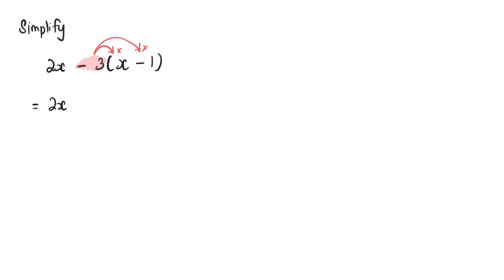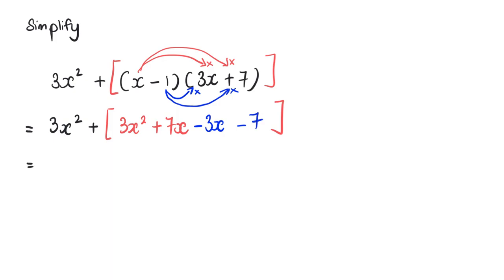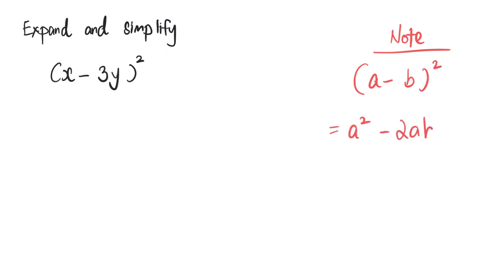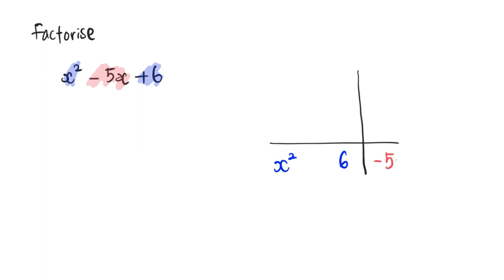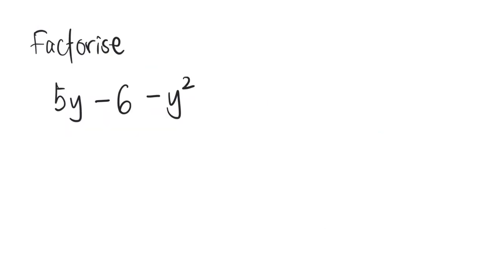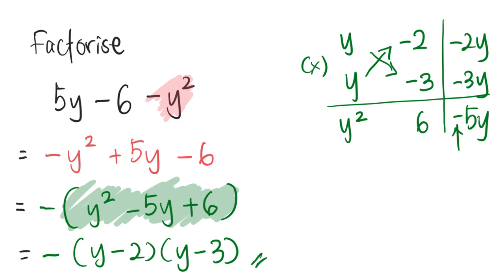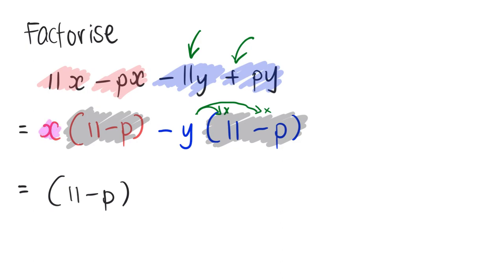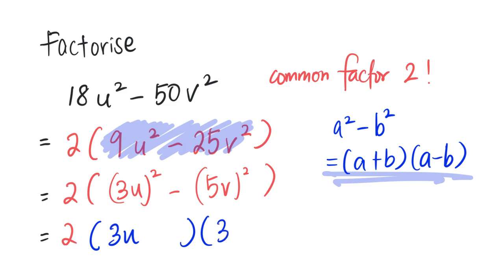Sec 2 Chapter 3 Revision